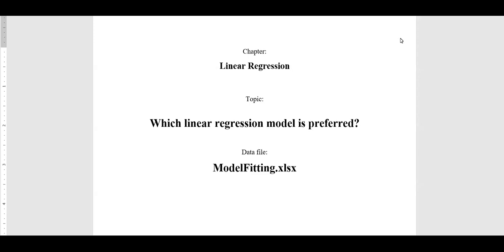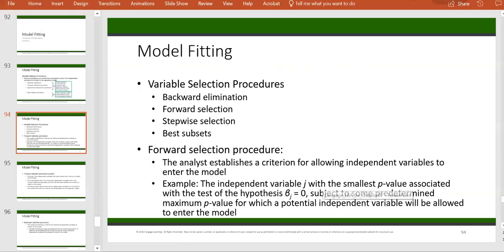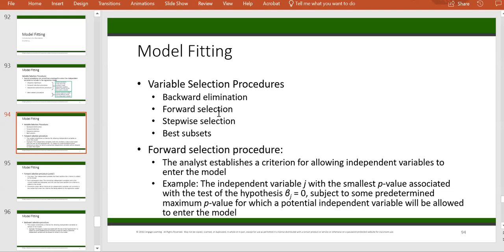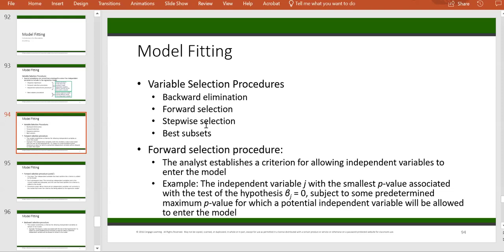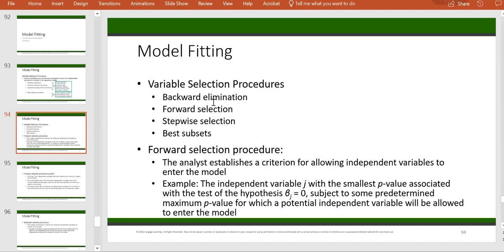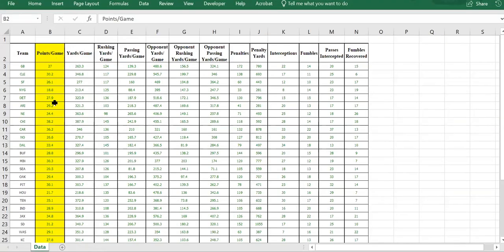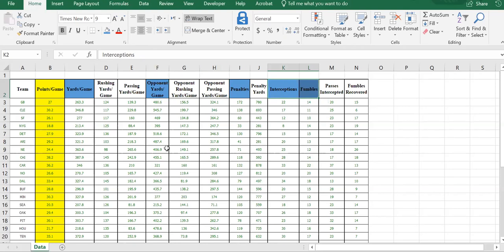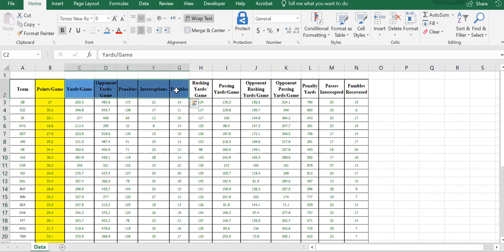Which linear regression model is preferred (Data file: ModelFitting)